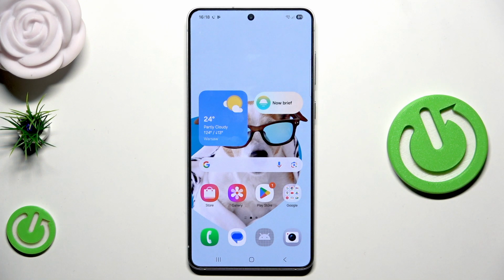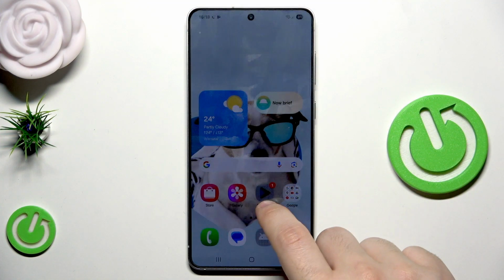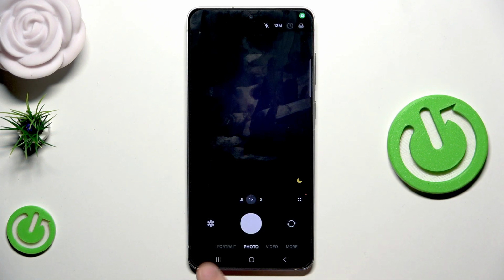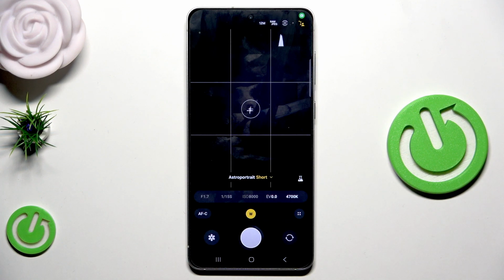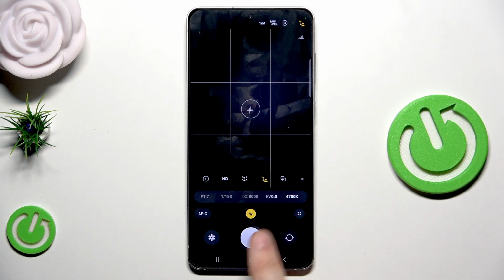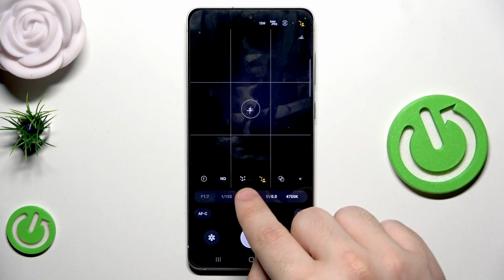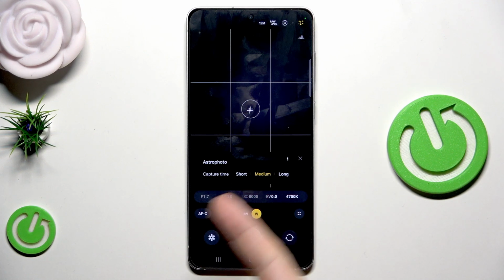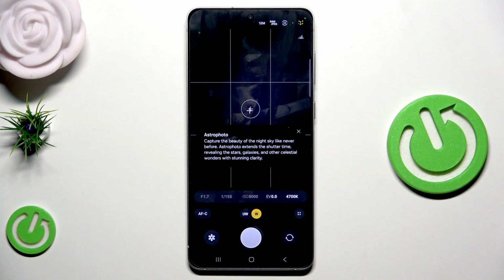Samsung S25: How to Find Astrophoto Mode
If you want to capture stunning night sky photos with your SAMSUNG Galaxy S25, this video will show you exactly how to find and enable Astrophoto Mode in the camera app. We’ll walk you through each step, from opening the camera, navigating to the Expert RAW section, and selecting the Astrophoto feature. You’ll also learn how to adjust capture time and where to find helpful information about using Astrophoto Mode. Whether you’re new to astrophotography or just want to explore all the camera features on your SAMSUNG S25, this guide will help you get started quickly and easily.

How to find Astrophoto Mode on SAMSUNG Galaxy S25?
How to use Astrophoto Mode in the camera app on SAMSUNG S25?
Where is the Expert RAW and Astrophoto option on SAMSUNG Galaxy S25?

0:00 Introduction
0:05 Open Camera App
0:10 Go to More and Select Expert RAW
0:18 Locate Astrophoto Mode Icon
0:25 Adjust Capture Time and Info
0:35 Tips for Using Astrophoto Mode